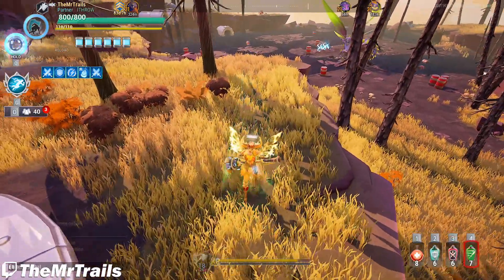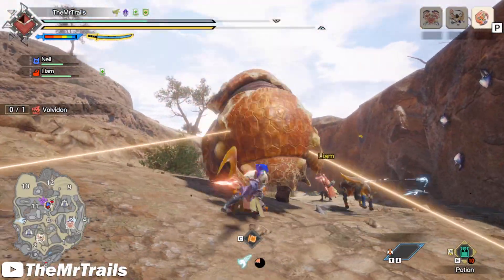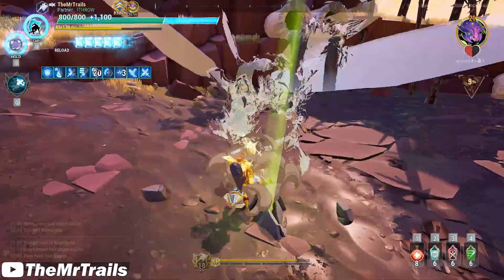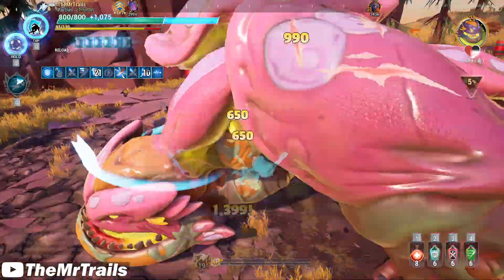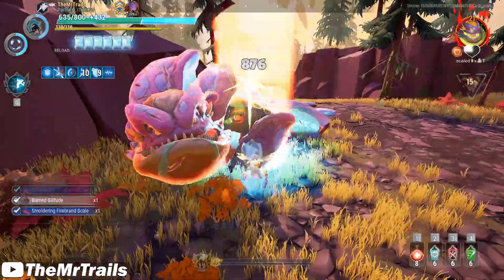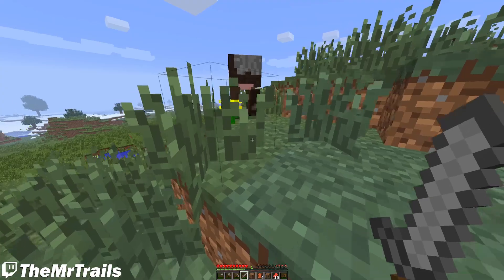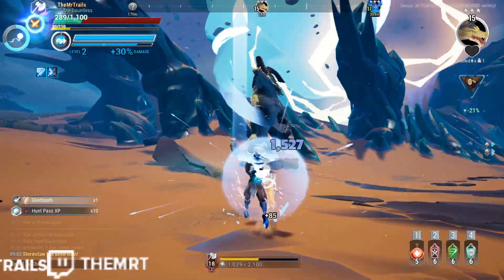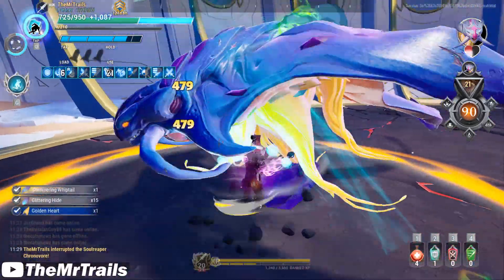This is on top of my Dauntless Wishlist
How cool would something like this be?

Trevor/TheMrTrails
155 S Main St